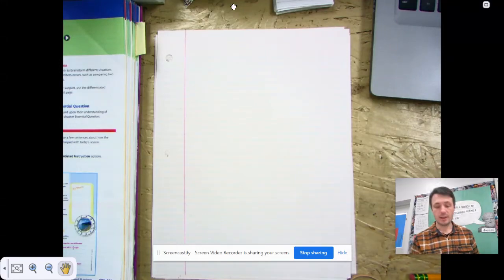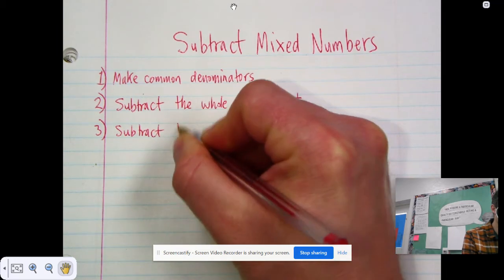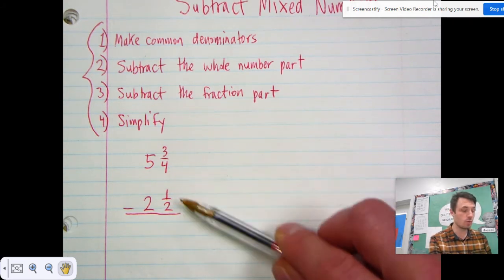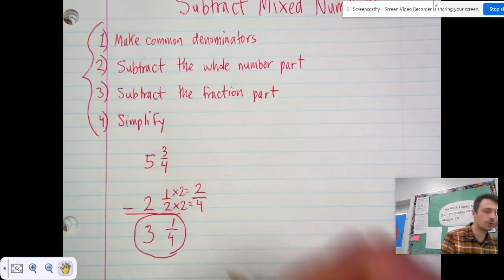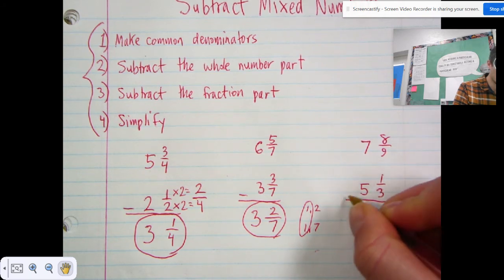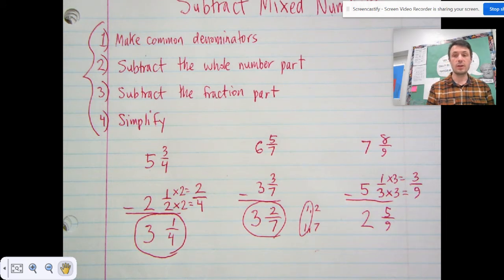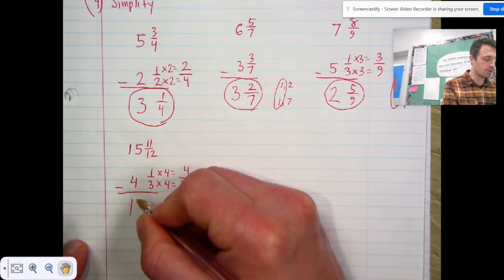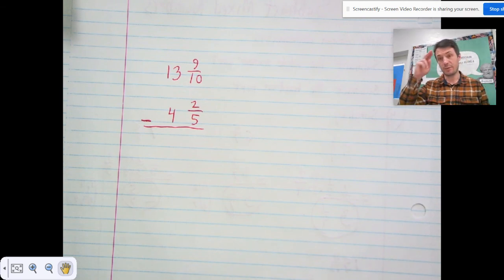Subtract Mixed Numbers